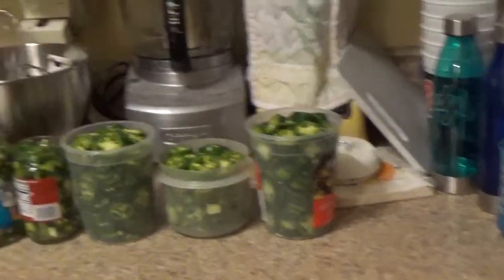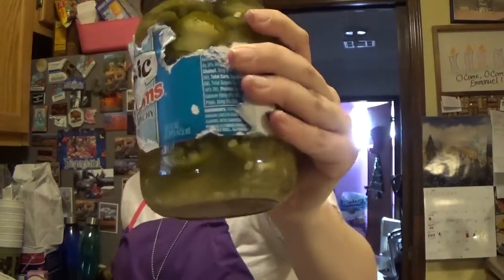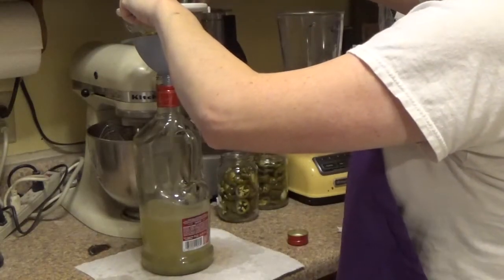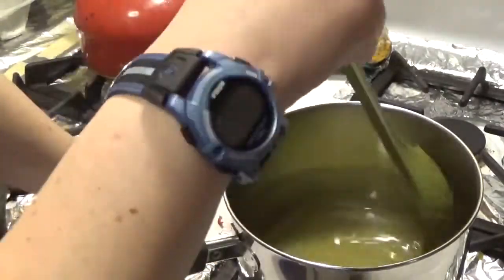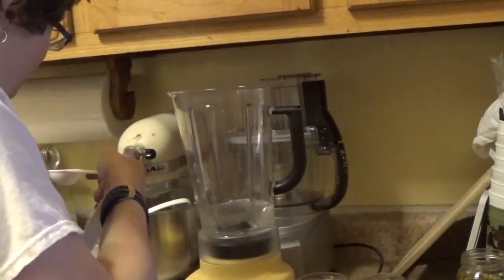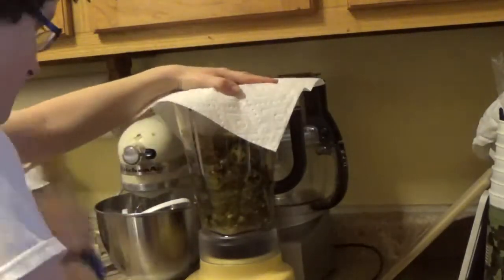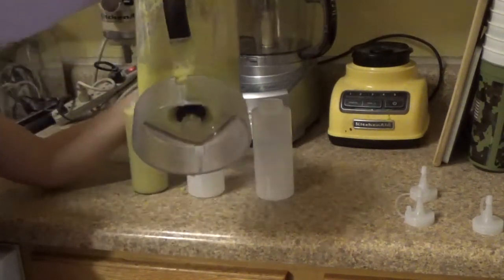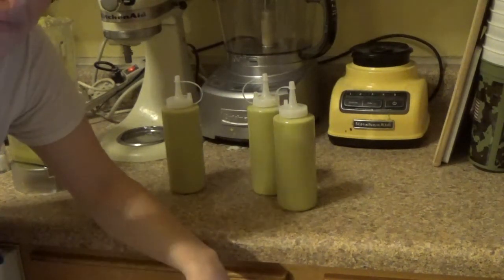Hot Sauce Video Pt 2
And after a long while, here is part two of the hot sauce video.
If you like this video and want to see more, then donations help make it possible!